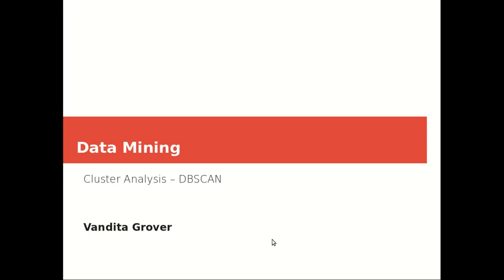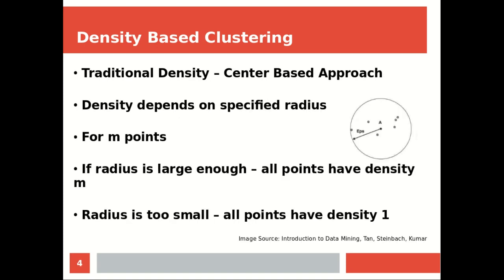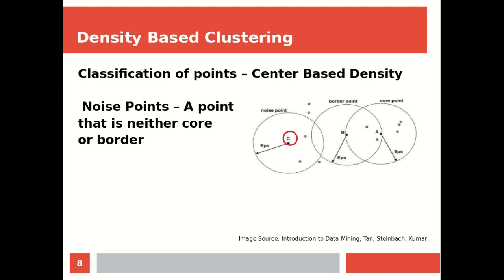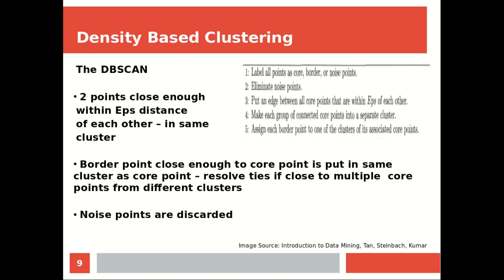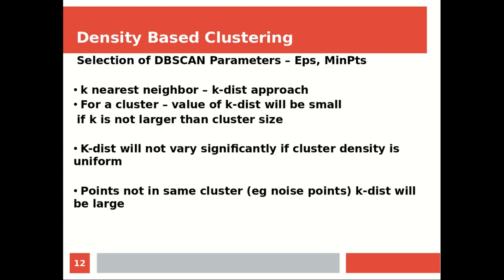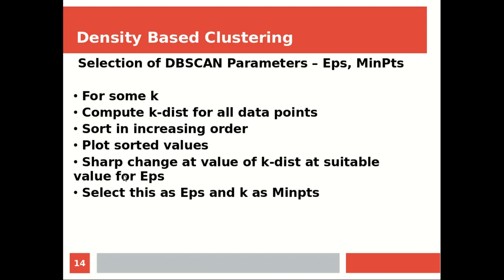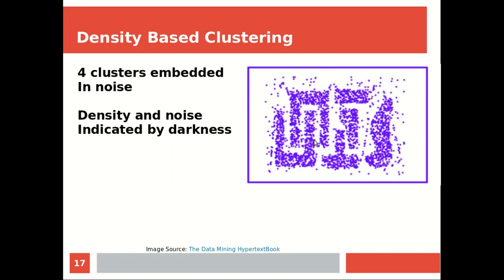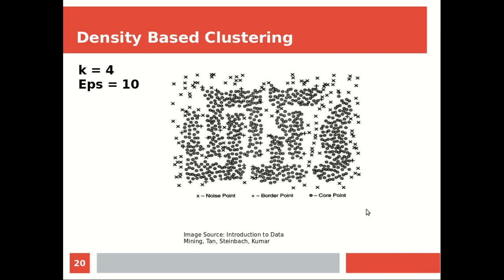DBSCAN Clustering Algorithm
Density Based Clustering
Traditional Density Based Clustering
Epsilon, Radius, MinPts
How to find DBSCAN parameters
Strengths and Weakness of DBSCAN